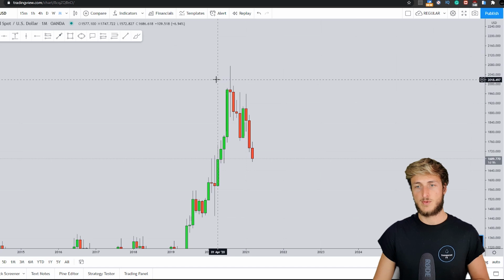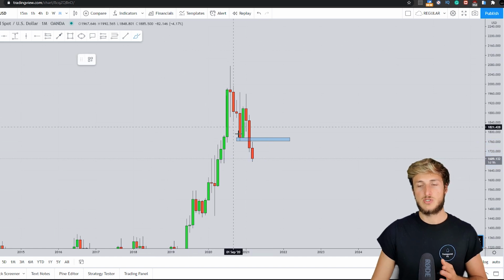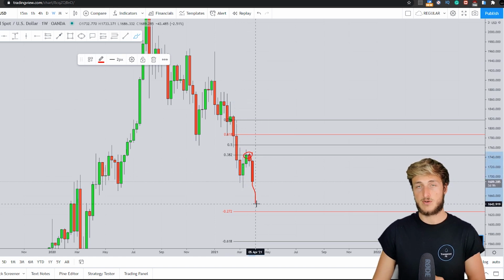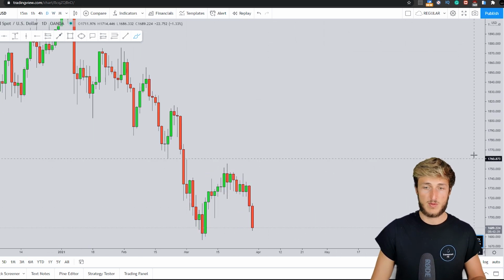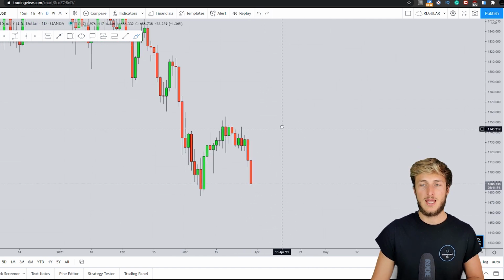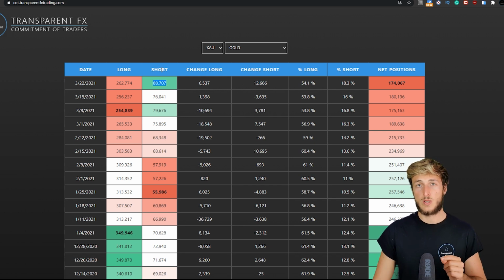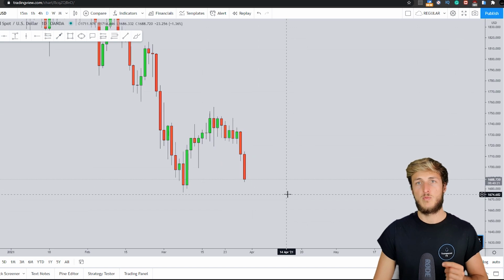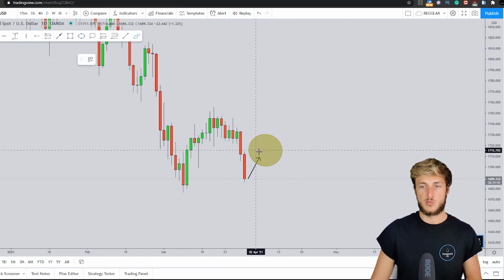XAU/USD: The GOLD Market Will Keep FALLING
Here below you also find the previous swing trading breakdowns on the pair so you can go check them out to improve your forex trading.